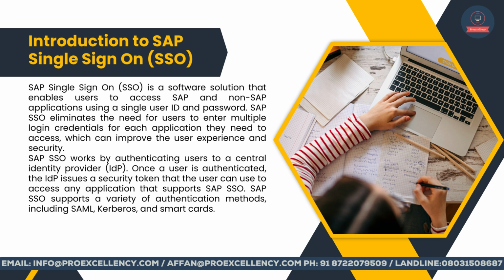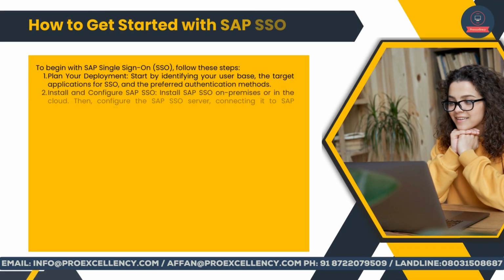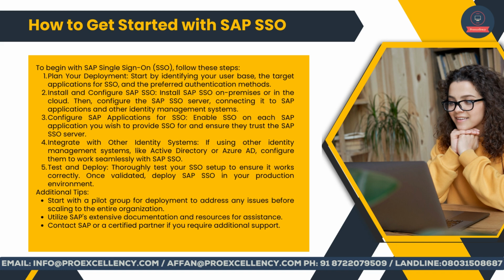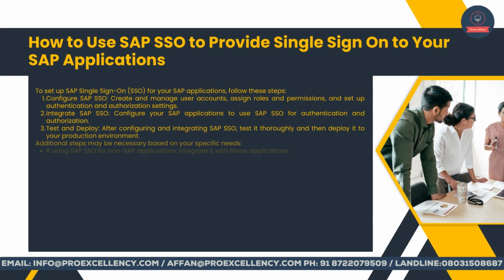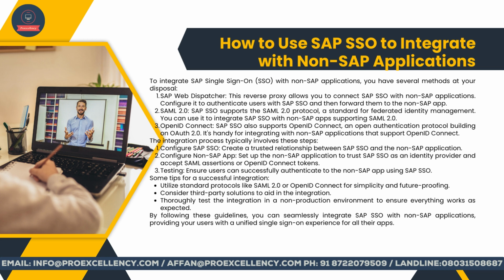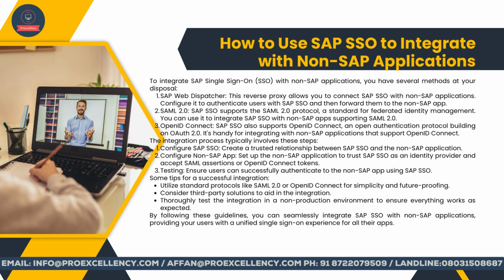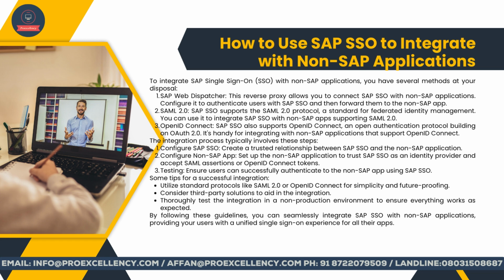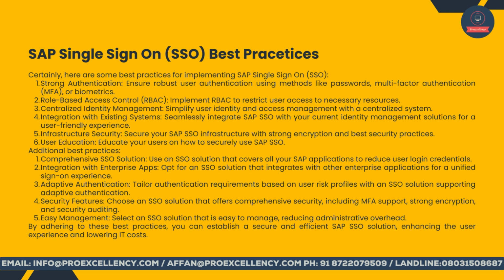SAP Single Sign-On Training | SAP SSO Online Training for Beginners learn and improve your Skills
Welcome to Proexcellency's dedicated online training program for beginners in SAP Single Sign-On (SSO). If you're eager to gain expertise in this crucial SAP module, you've found the perfect place.

Our team of expert instructors is here to guide you through the fundamentals of SAP Single Sign-On, ensuring that it's both easy to understand and accessible, especially for newcomers. We recognize that embarking on your SAP SSO journey might seem daunting, and that's precisely why we've designed this course with beginners in mind.

Throughout this SAP Single Sign-On training, you'll acquire a strong foundation in SSO within the SAP context. You'll also delve into SAP Strategy Management, working towards obtaining your SAP Single Sign-On Certification. We prioritize hands-on training to ensure that you not only grasp the theory but can also apply it in practical, real-world scenarios.

Whether you're aiming to launch a career in cloud computing with SAP Single Sign-On or seeking to enhance your existing SAP skills, this online training program is your pathway to success. Don't miss out on this incredible opportunity!

Are you ready to kickstart your journey in SAP Single Sign-On? Enroll in our course today and take the first step toward an exciting and rewarding career.

🌐 If you'd like to learn more and enroll, please visit our